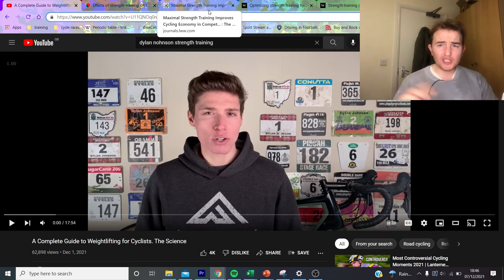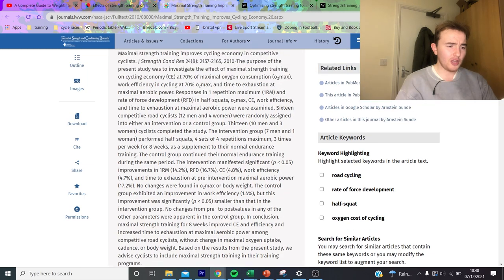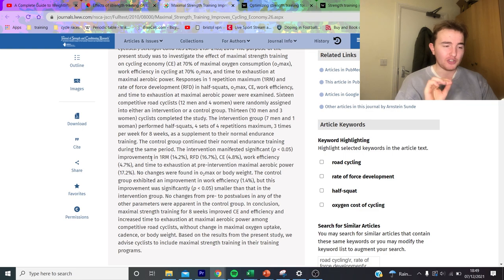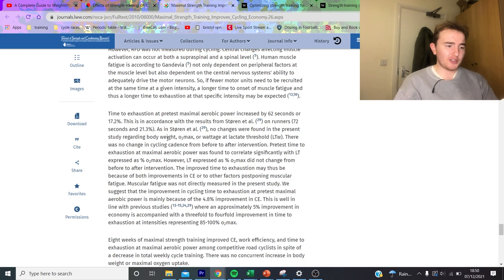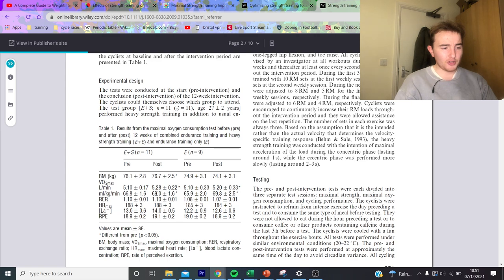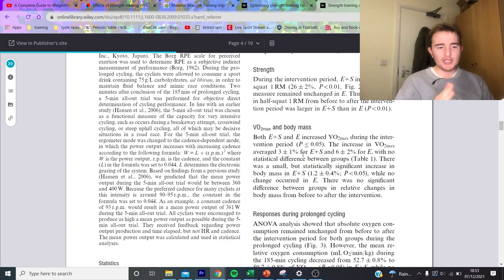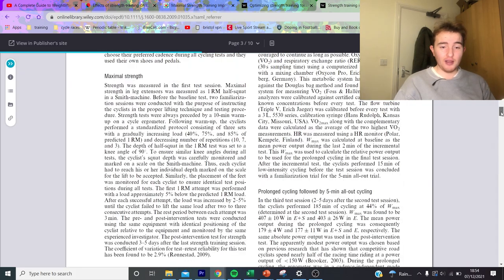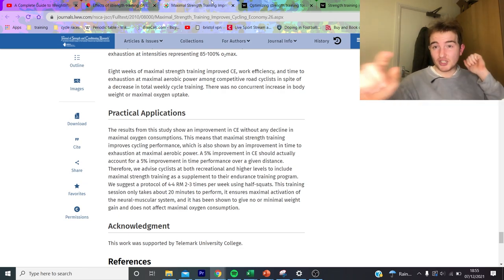Strength training for time crunched cyclists - worth it?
I go through the studies that Dylan Johnson references and show if strength training is actually worth it for amateurs who are time crunched